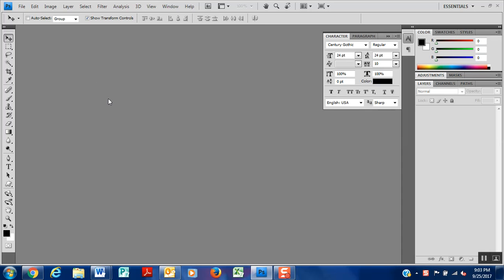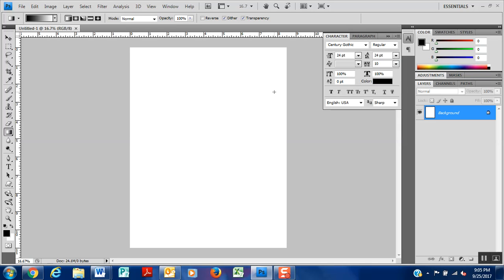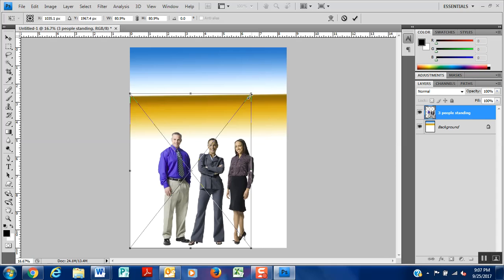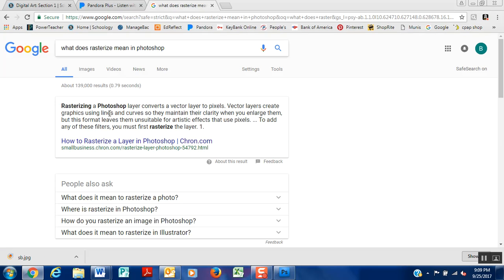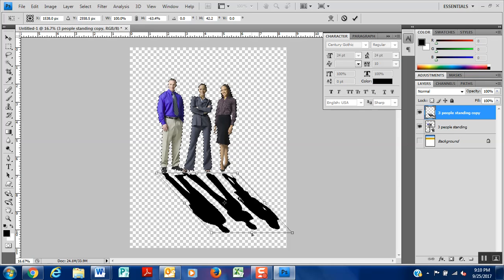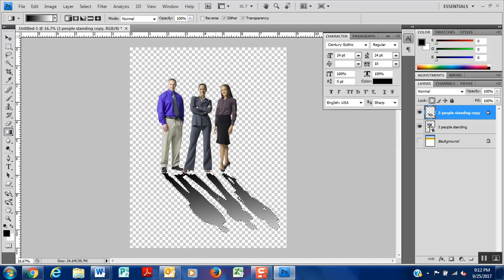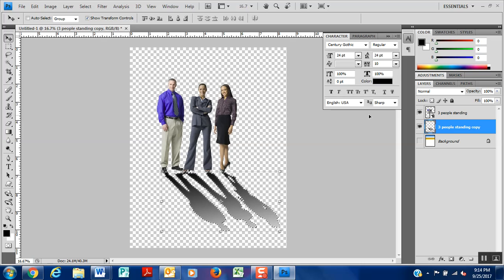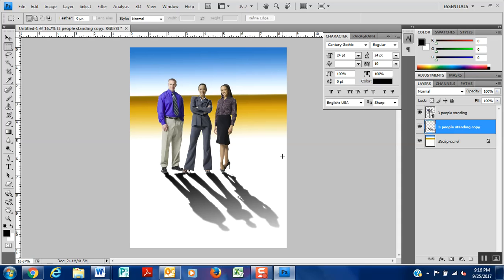Lesson 4: Gradient Assignment Tutorial